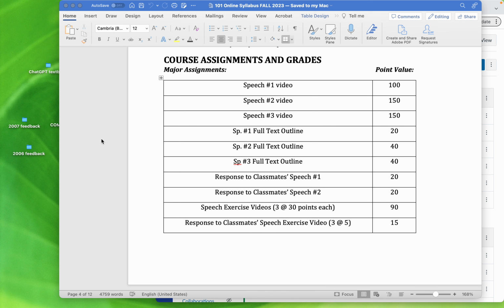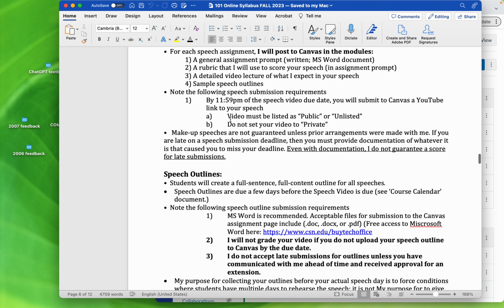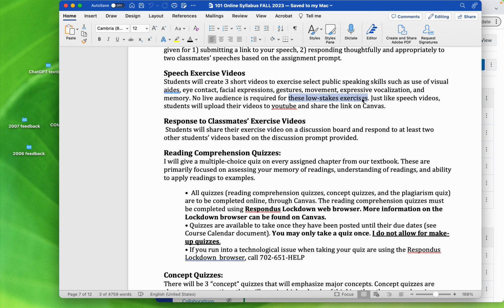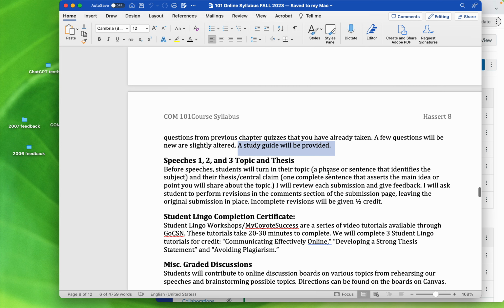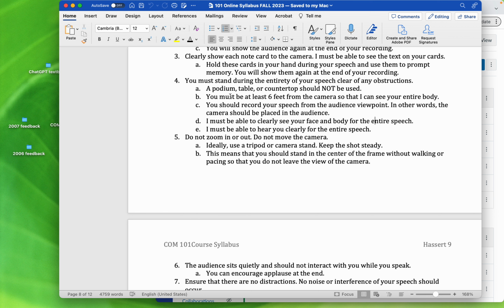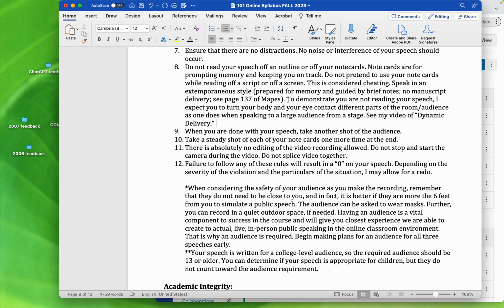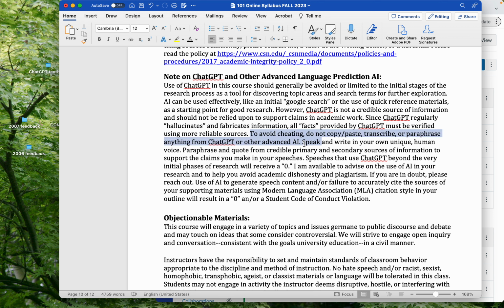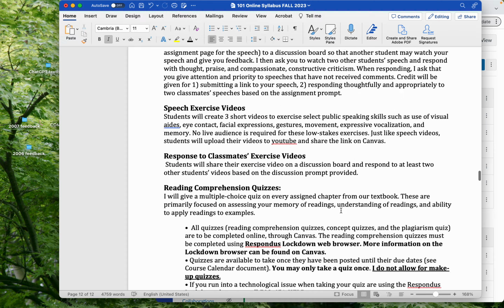Syllabus Course Assignments, Policies and Resources COM 101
In this video, I discuss the the Syllabus